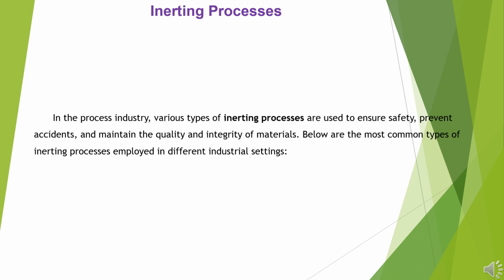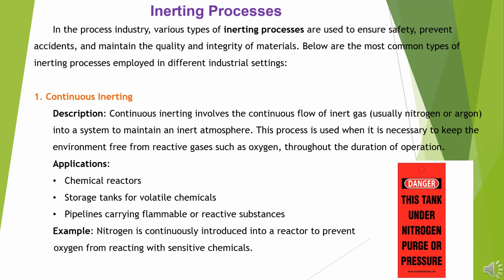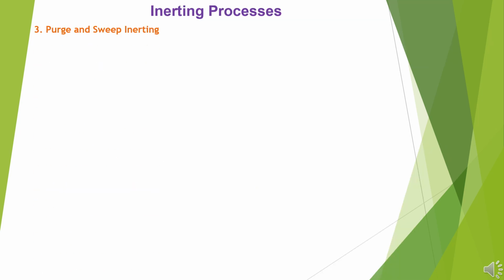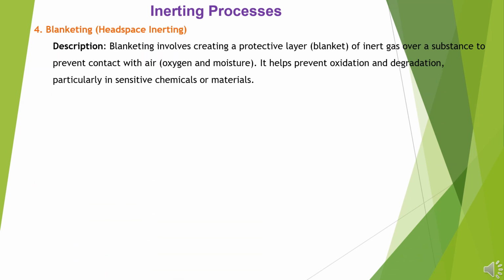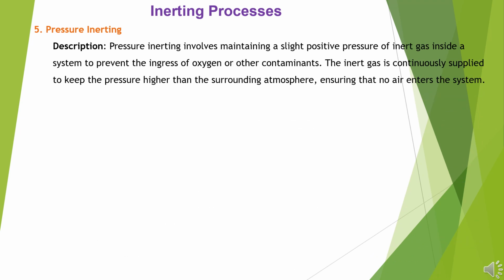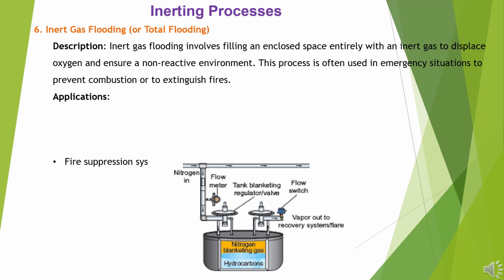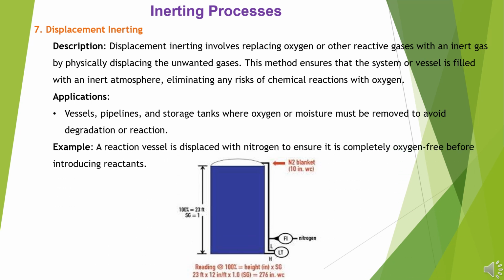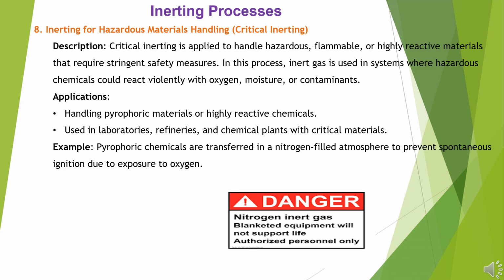Types of Inerting : Ensuring Safety and Efficiency